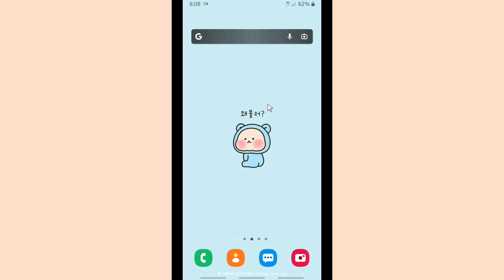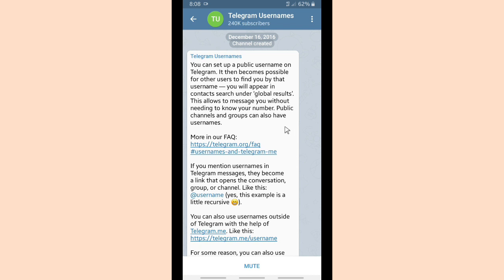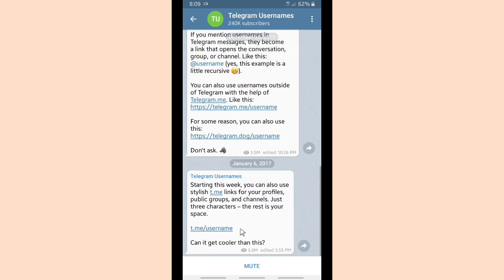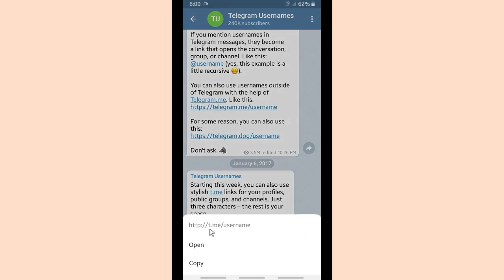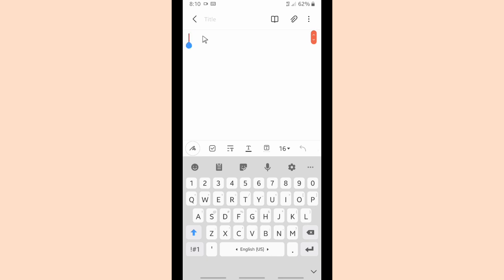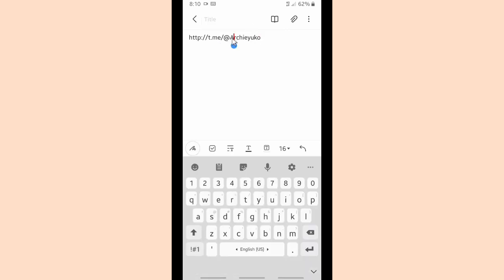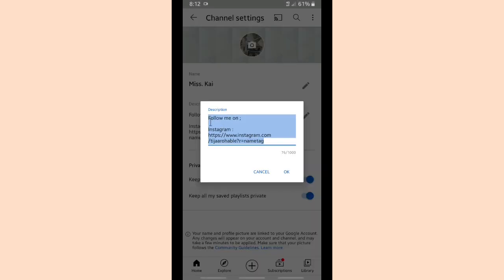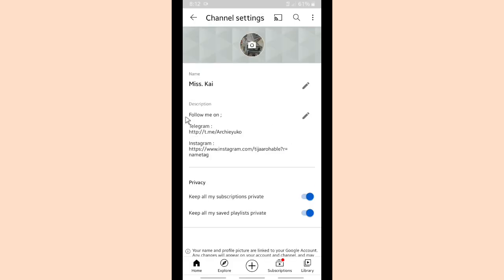How to put Telegram link on Youtube channel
This video shows you how to put Telegram link on Youtube channel.

If you want to know how to put Telegram link on Youtube channel please follow the steps on this video.

Sincerely
Kind Finder